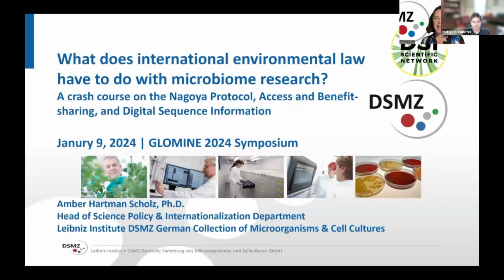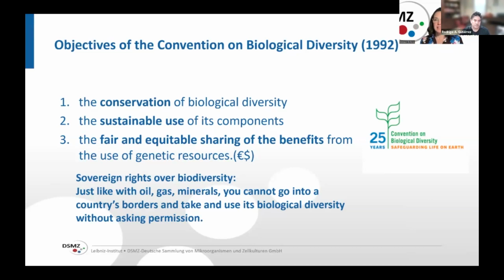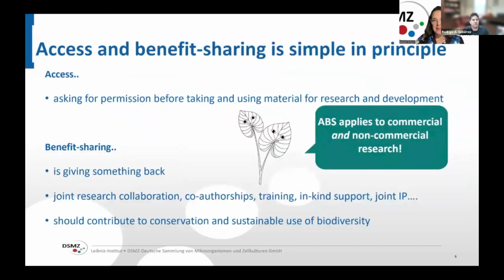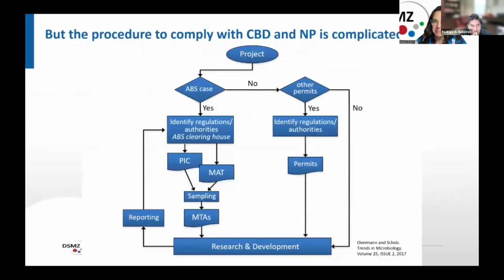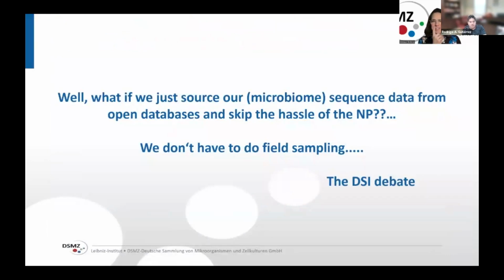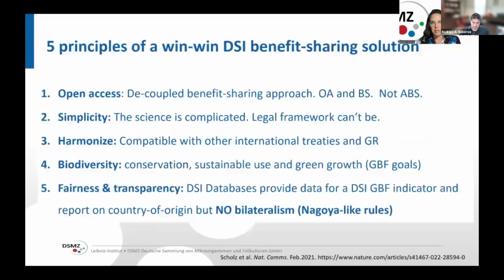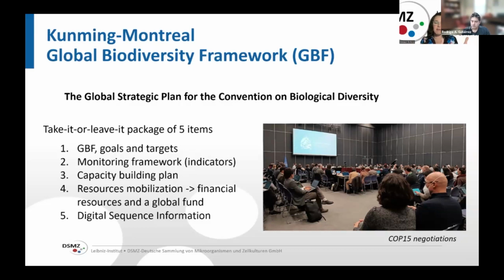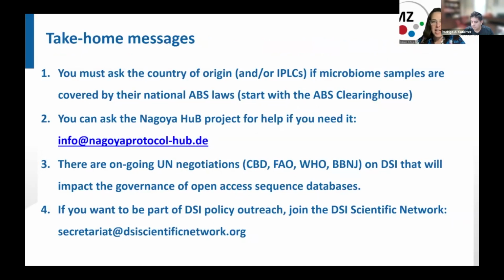Day 1 - Session 2: Amber Hartman Scholtz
4th GloMiNe - Symposium for Chile
Day 1 - Session 2: "Culture, Environment, Ecology and Ethics "
Talk 7: Amber Hartmann Scholtz ( Leibniz Institute DSMZ, Germany)
"What does international environmental law have to do with the microbiome? A brief overview of the Nagoya Protocol, Access and Benefit-sharing, and Digital Sequence Information"